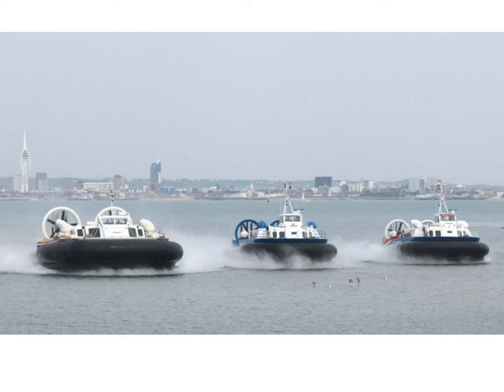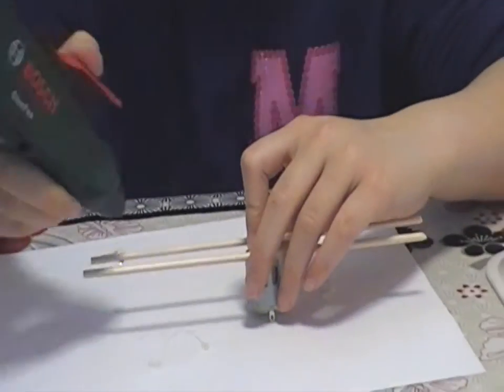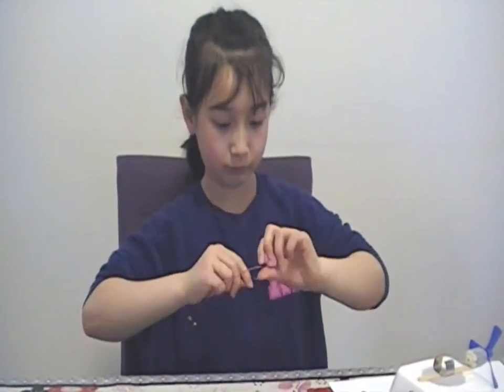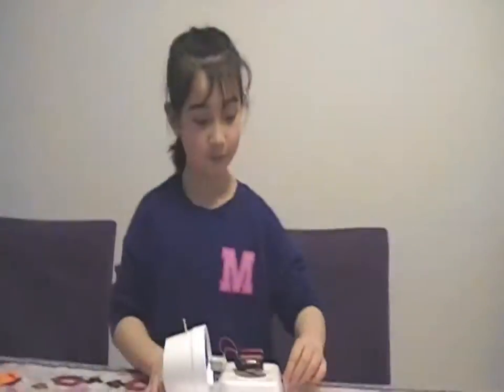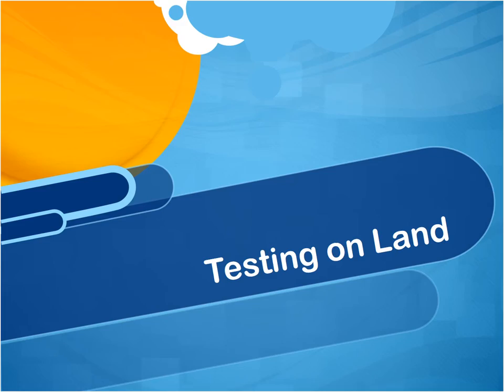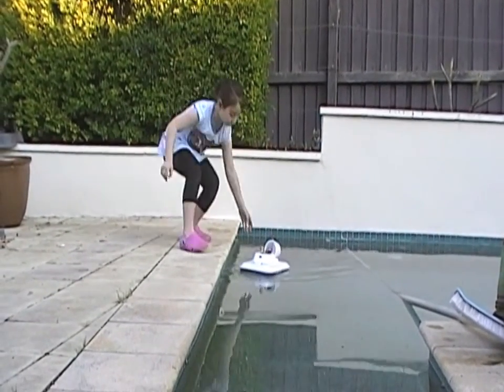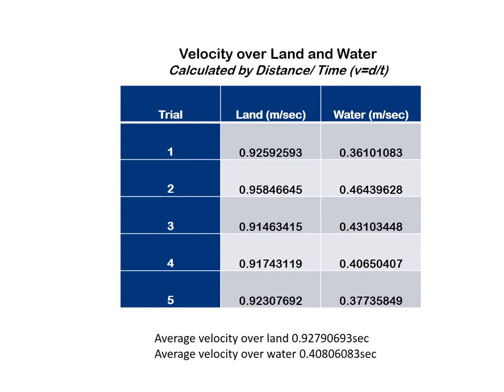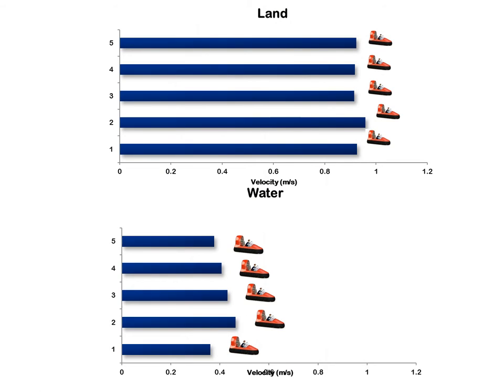Robogals Science Challenge 2015- Kira Macarthur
Major Challenge entry to the Robogals Science Challenge 2015
Name: Kira Macarthur
Age Category: Junior
Project: Hovercraft- An all Terrain Vehicle

Questionnaire Answers

1. Why did you choose this project?
I chose this project because I was curious about a vehicle that can travel on all different types of surfaces. I wanted to learn how it works and how the hovercraft can go on both land & water. I wanted to find out which surface does it go faster on?

2. What did you enjoy most about the project?
Whilst I enjoyed building my hovercraft, I most enjoyed the testing. It was fun to see my hovercraft in action, on land, and then on water.

3. What have you learned from the project?
I learnt that a hovercraft works by pushing down air where it is trapped underneath the skirt thus creating an air cushion allowing it to hover. A separate motor is dedicated to thrust allowing it to move forward. I also learnt that it is easier and faster for a hovercraft to move on land than on water as there is less friction and less displacement. It is also incredibly hard to steer the hovercraft in water as it would not go straight forward as it did on land as the water ripples underneath made it hard for it to go in one direction. In addition, I learnt that whilst it was lots of hard work, it is worth it.

4. How did your parent or mentor help you?
I thank everyone around me for helping me. I would like to acknowledge Mummy for helping me video and prepare the final video, Daddy for assisting me build the hovercraft and for helping me with the graphs, and even my little brother Jarod, for all the encouragement.

5. Engineering is the application of science to creations or designs that benefits mankind. What do you think are the engineering applications of the knowledge found in your science project? In other words, if you were an engineer, what would or could you create out of your science project?
A Hovercraft, Air Cushion Vehicle, (ACV) is a unique vehicle because it can glide easily over any surface, including water, ice, land, and snow. Hovercrafts can be used for important reasons, such as in disaster areas as it can go to places where no usual transportation can. Using only the one transportation device, i.e. the hovercraft, it can transport goods over rocky paths and swamps  and over different terrains. The military first developed this technology so that it can travel over a lot of water and land, since they glide easily over the surface of any ground.
This concept of hover transportation can also be applied to trains. There are 2 hover trains currently in action, one in Japan, and one in Austria. They have been running since 1985. These hover trains use their hover thruster to create a cushion of air. This cushion of air reduces friction, making the train go faster.

*6a. For the Intermediate Category (9-12): briefly explain the underlying scientific theories behind the project; why you chose this method and equipment; and whether the experiment is repeatable and why?
 To make a hovercraft hover, the most important pieces is the thrusters that point downwards, and the fan. The downward thrusters are the ones that help to defy gravity. These and the fan are the pieces that make the hovercraft hover.
If you want it to hover and go forward at the same time, then you need all the thrusters on. The extra thrusters that are functioning at the same times are the forward thrusters. These help to push the air back, making the hovercraft go forward.
I chose these equipment and methodology because (after doing some research) it was the easiest to create and implement and test. This experiment is definitely repeatable; the hard part is just making the hovercraft. Once the hovercraft is made, as long as there is enough power in the battery, the experiment on both land and water can be repeated.